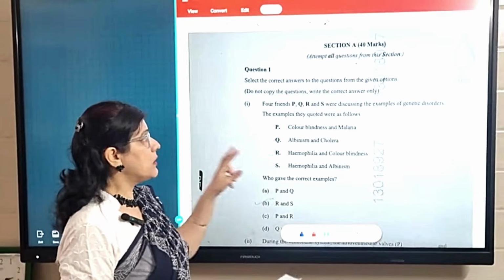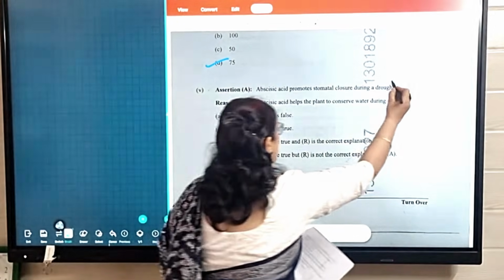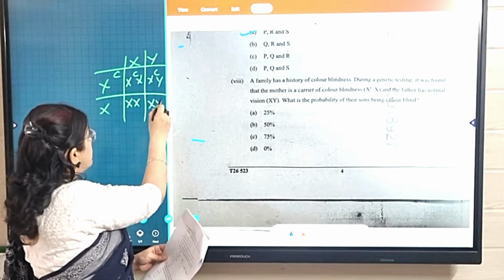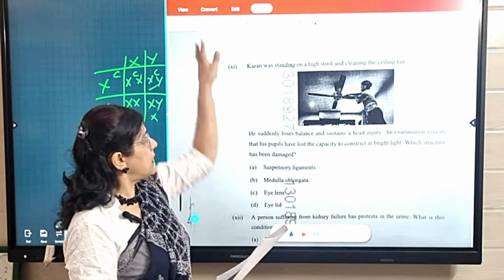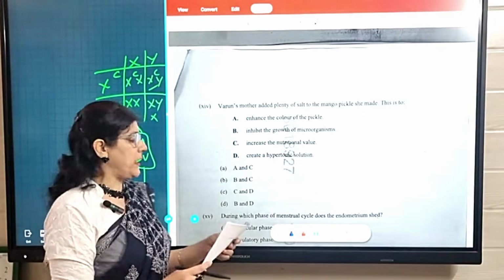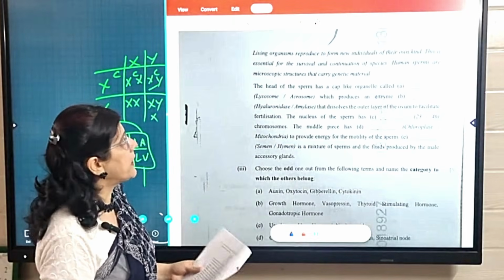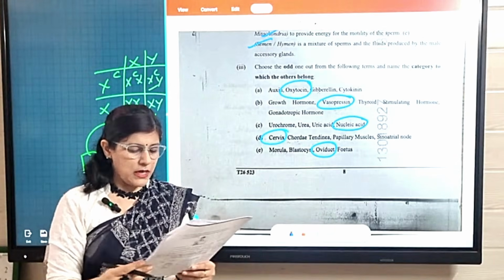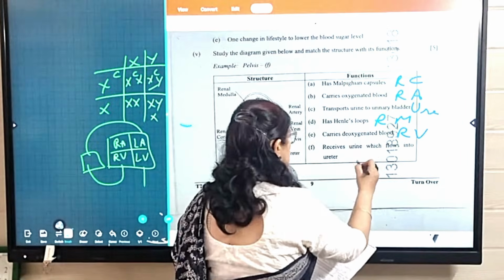SOLVED - BIOLOGY ICSE BOARD PAPER 2026 | SECTION A | ICSE CLASS 10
Hi Viewers, I am Deepti Hans. In this video, I have solved Section A (both Questions 1 and 2) for students appeared for BIOLOGY ICSE Board Examination 2026.

I take Group/Individual coaching for students of Class 8th, 9th and 10th from both CBSE as well as ICSE background for ALL SUBJECTS in Offline (Sector-56, Gurgaon, Haryana) as well as Online mode.